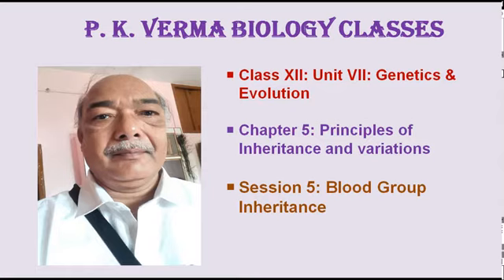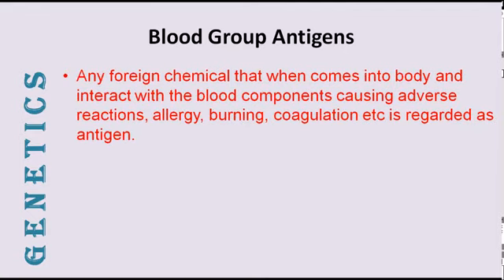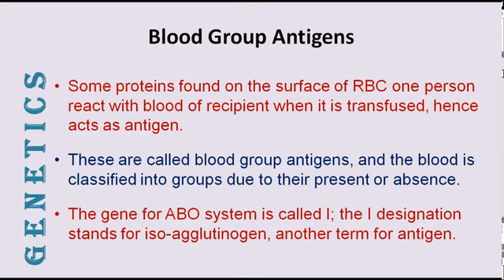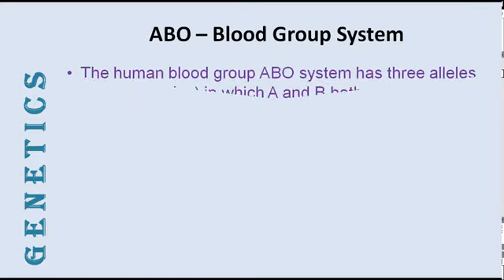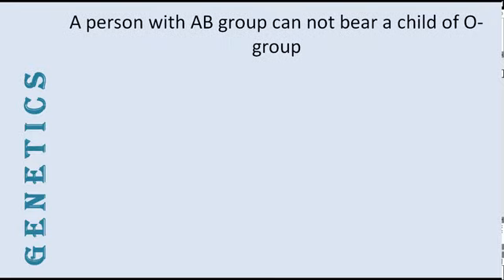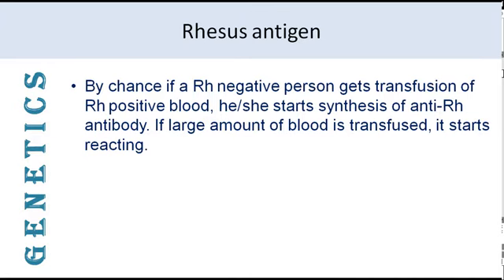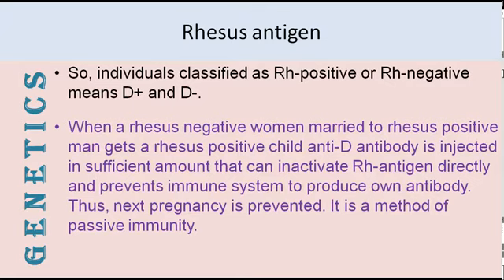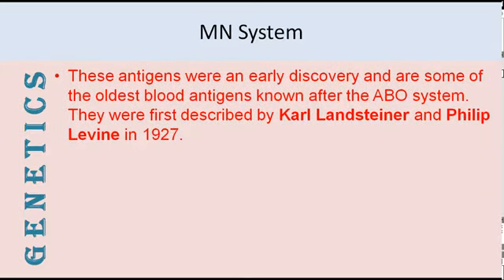Blood group inheritance in human